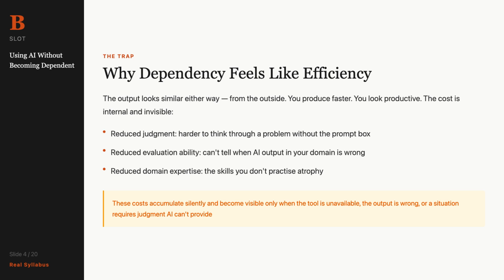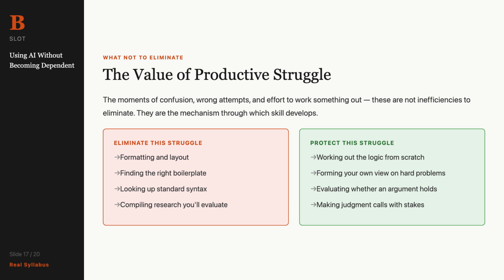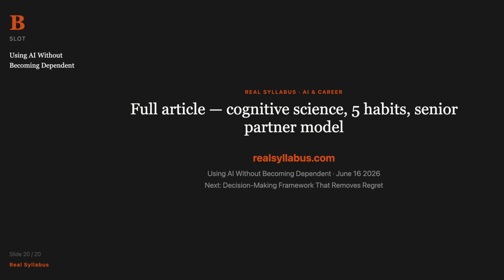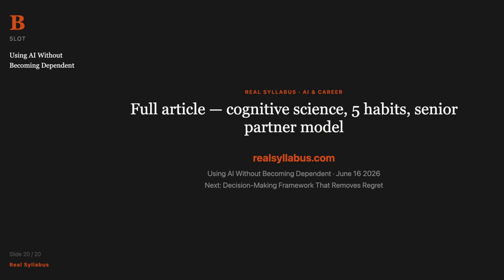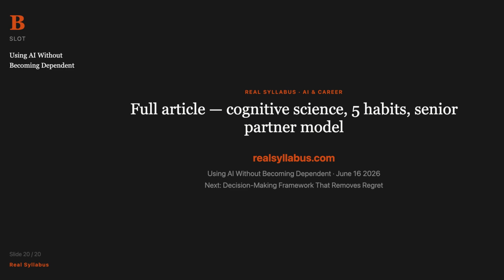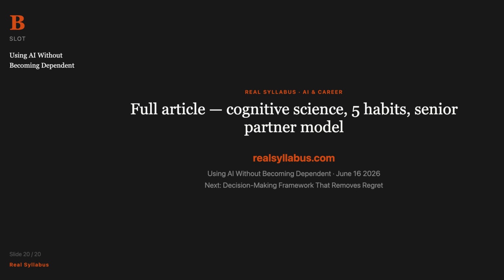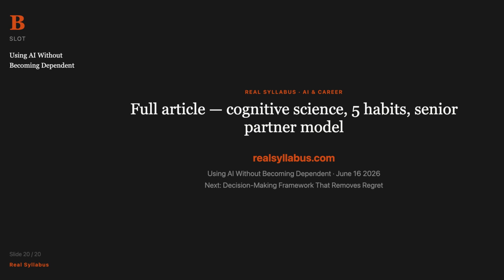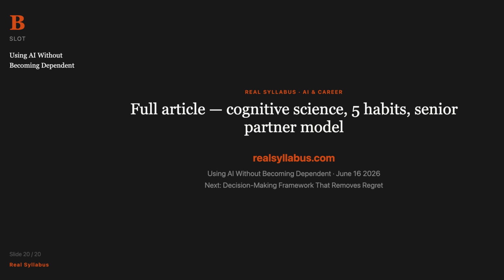How to Use AI Without Becoming Dependent on It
The people who will get the most from AI over the next decade are not the ones who delegate the most to it.

They are the ones who use it as a force multiplier while staying in control of their thinking.

There is a distinction between two modes of AI use that looks trivial but compounds over months: